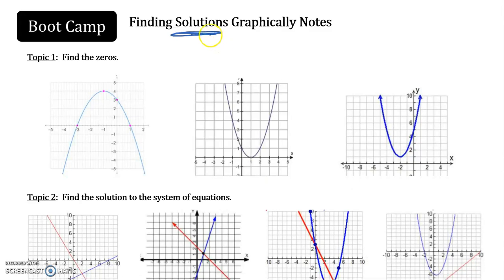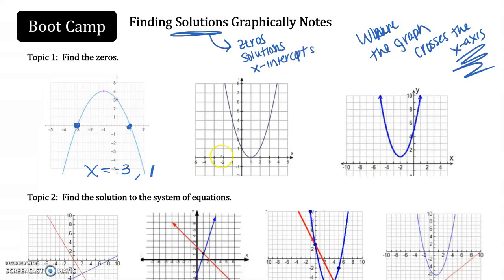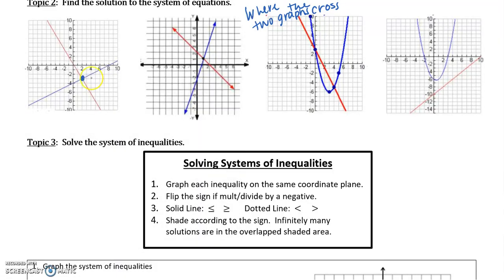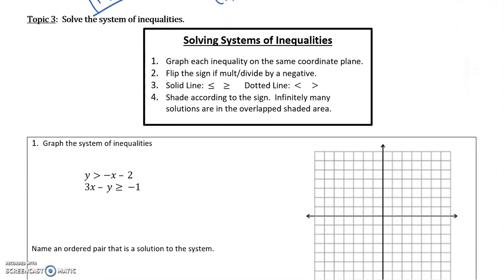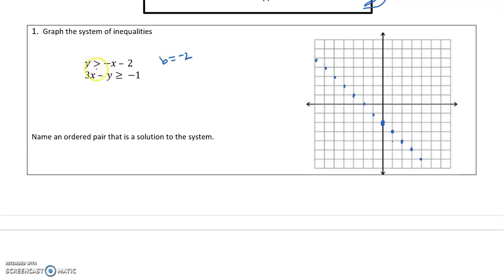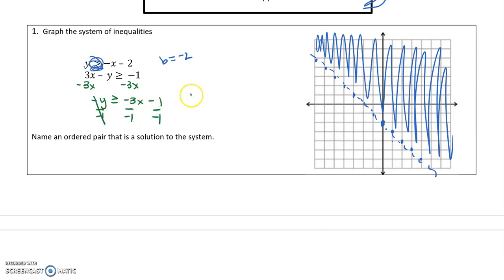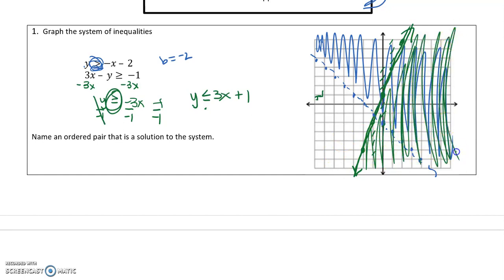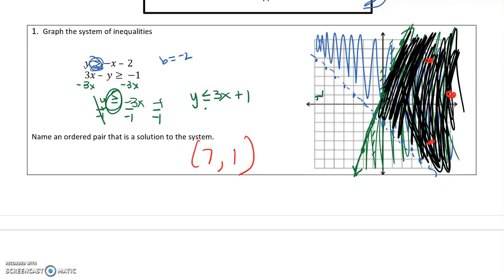finding graphical solutions